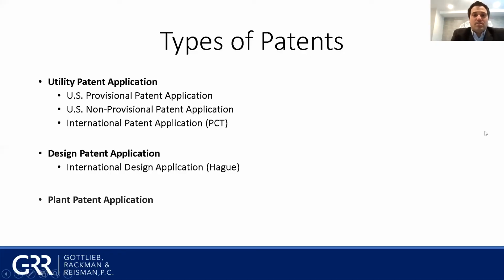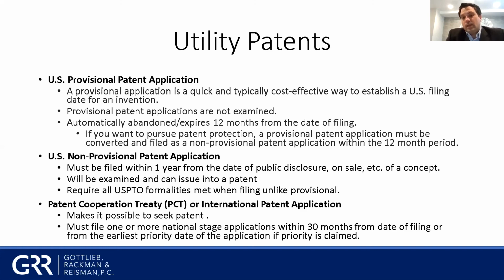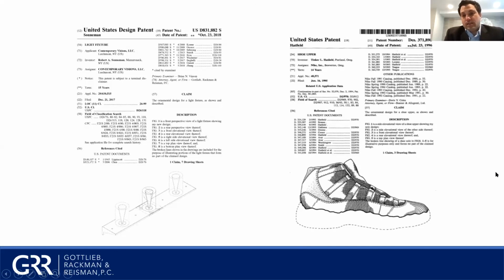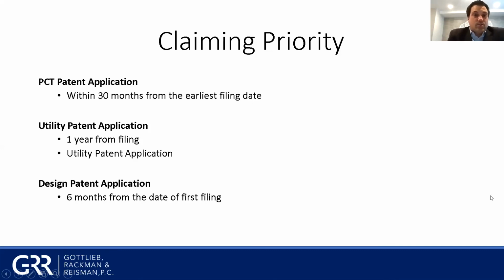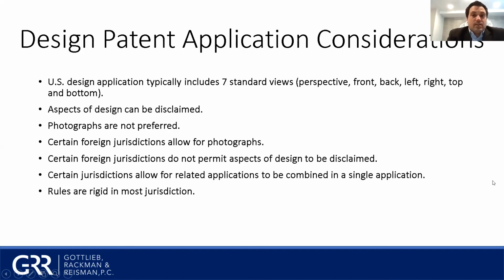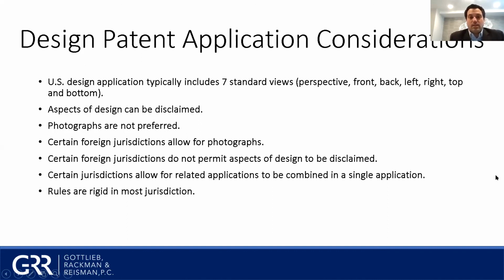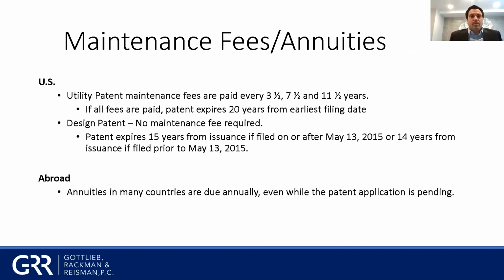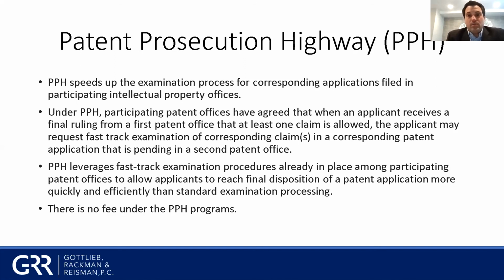Patents US vs Foreign by Jason Wachter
This webinar will discuss patent filing considerations and strategies, both in the U.S. and abroad. The presentation will also cover the differences in patent laws and regulations between the U.S. and foreign jurisdictions.